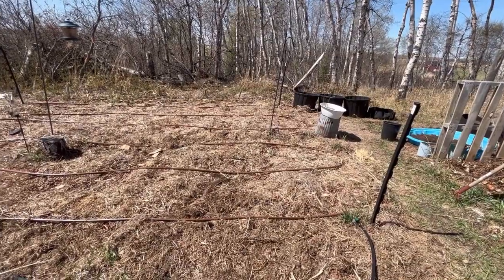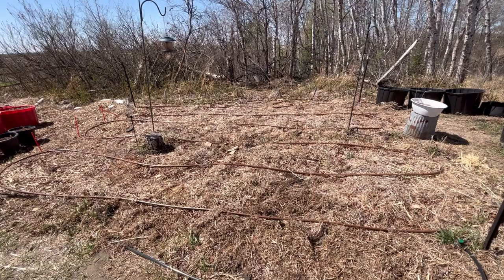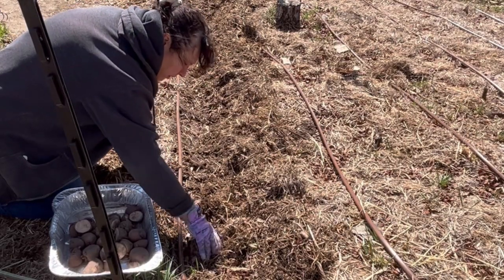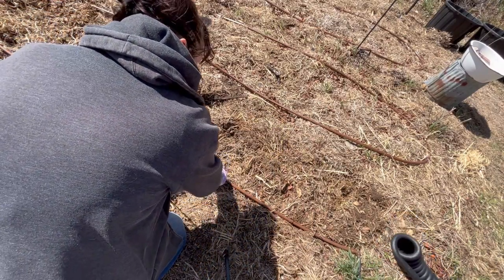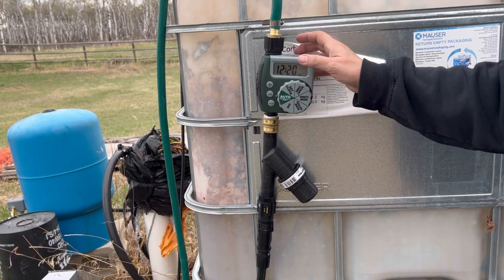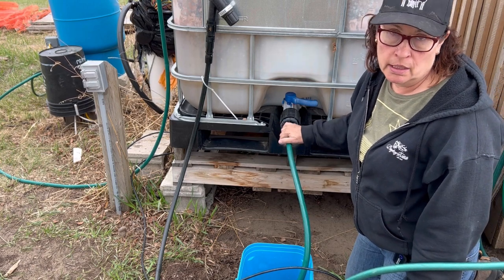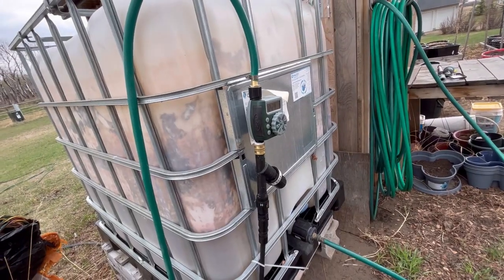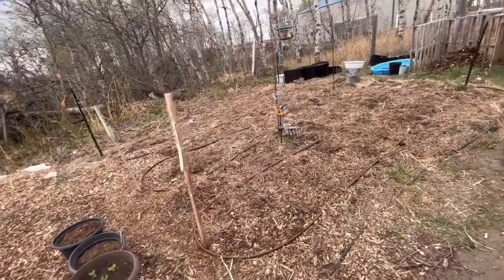Drip Irrigation System for Potatoes 💦🥔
I've set up a simple drip irrigation system for my in-ground potatoes.  This will be a great time saver and efficient watering system for my garden.  I have 3 types of potatoes ready to plant.  Welcome to the Saskatchewan Prairies, Growing Zone 3 - Canada! On my channel you will learn about cold climate growing techniques, indoor gardening during long cold winters and see what's cooking in the Little Garden Kitchen!